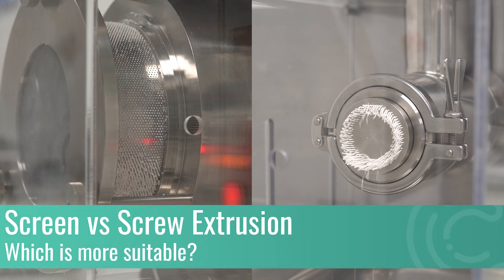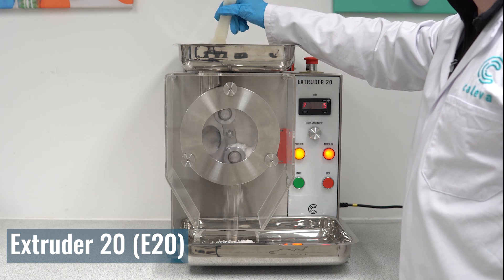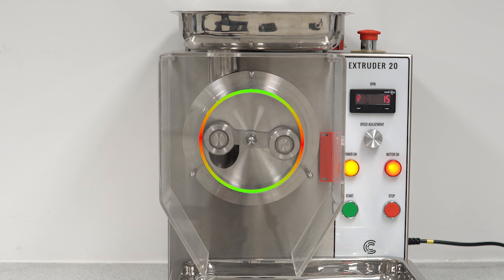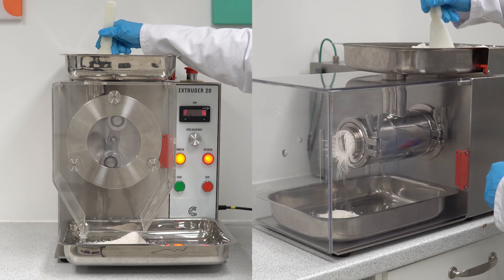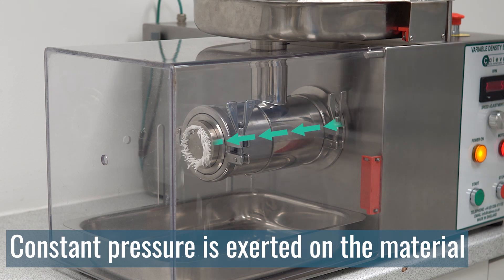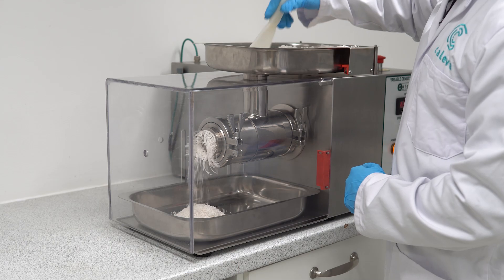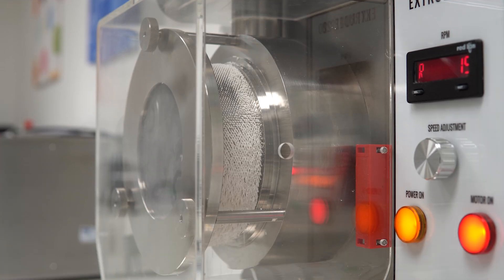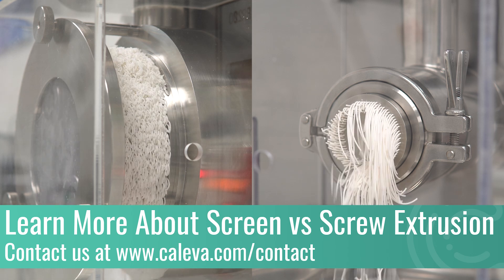Screen vs Screw Extrusion, Which is Best? | Wet Granulation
Which extruder should you choose if you have heat sensitive materials?

What if you need different shaped extrudate?

How about varying the density of your extrudes?

In this video we explore these topics, helping to clear up any questions you may have about whether screen or screw extrusion would be more suitable for your materials and projects.

Whether you're working on pharmaceutical pellets, catalysts, food formulations or any other product, choosing the right extruder can be instrumental to your project's success.